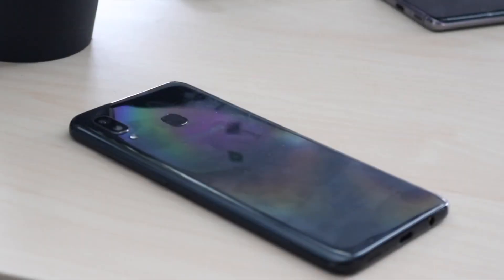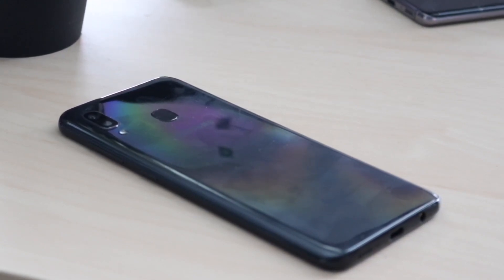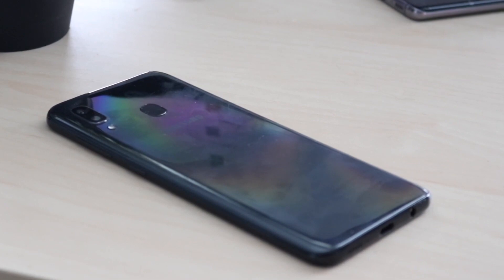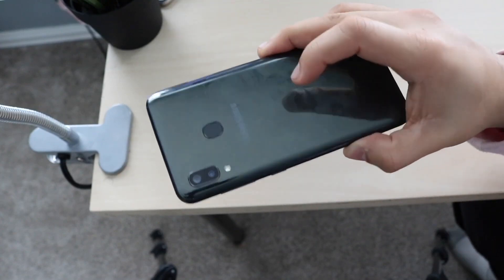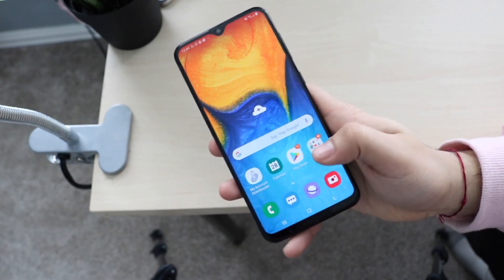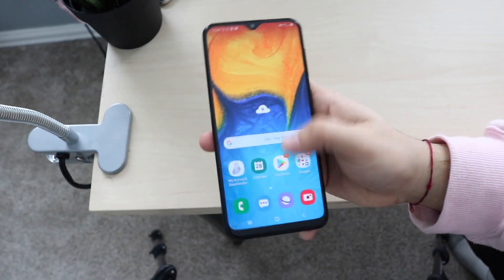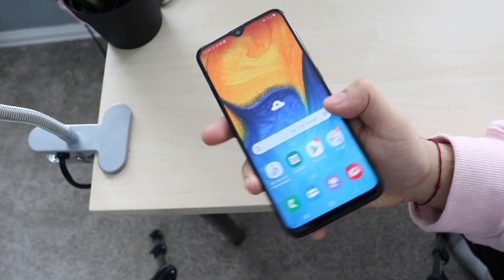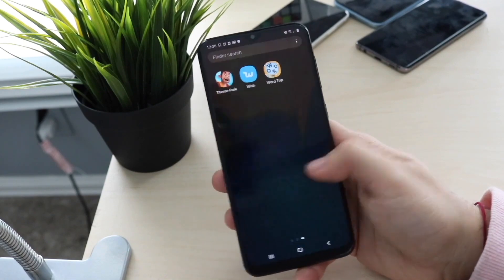Is The Samsung Galaxy A20 Still Fast In 2021?